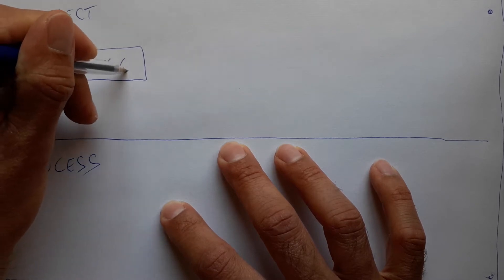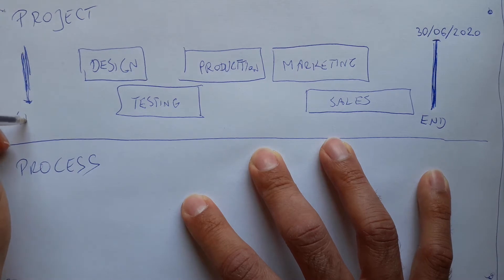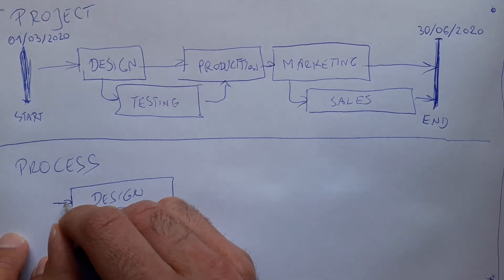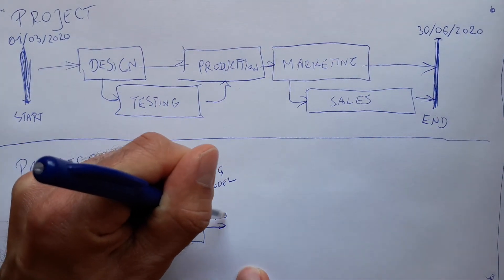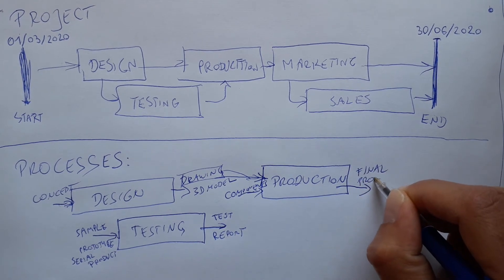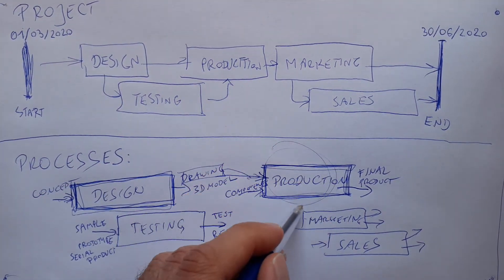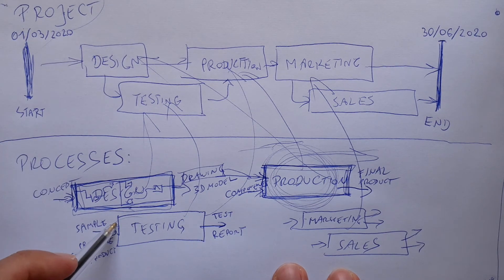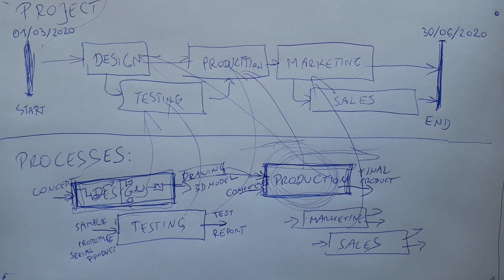Difference Project vs. Process - Automotive Engineer's Corner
In this video I'm gonna show you the difference between a project and a process.